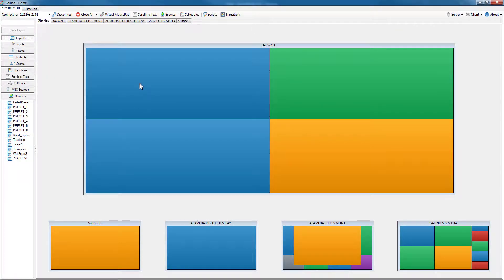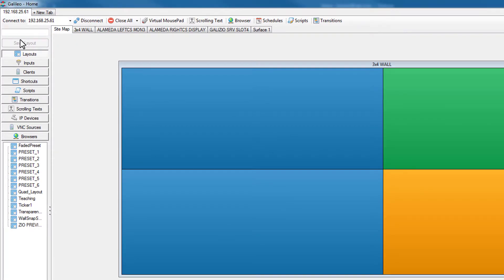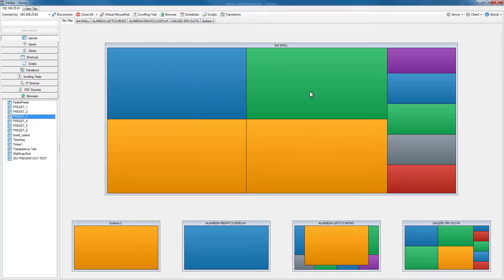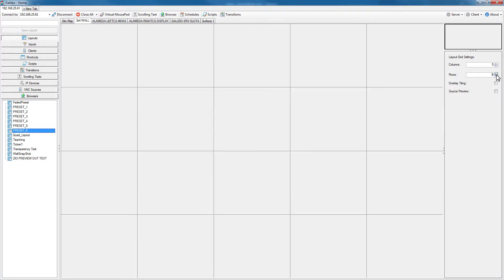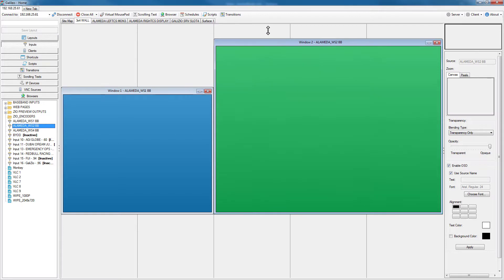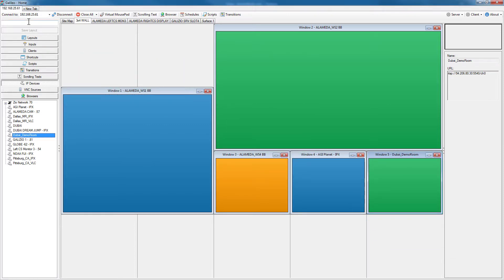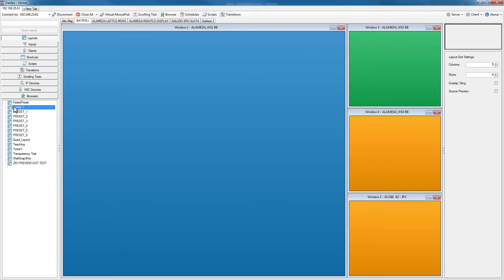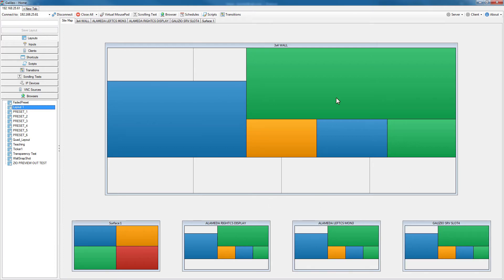Galileo - Client Overview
This video provides an overview of the main setup and control client for the Galileo video wall processing system.